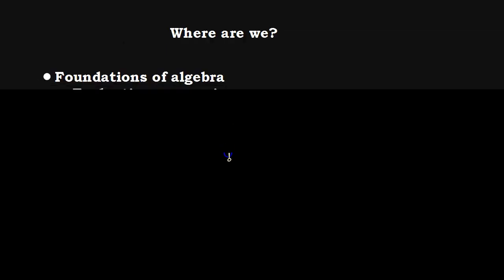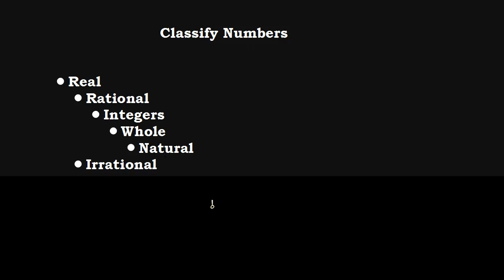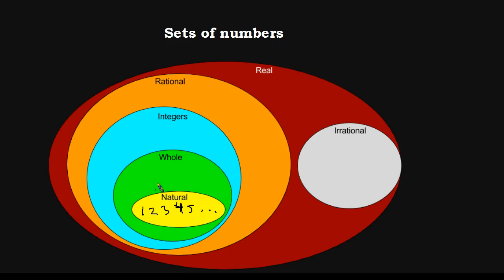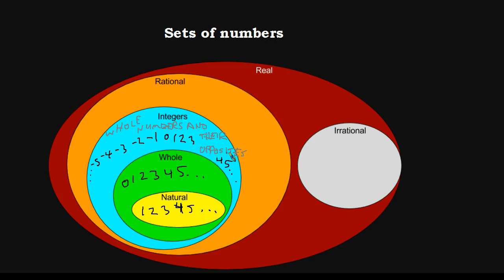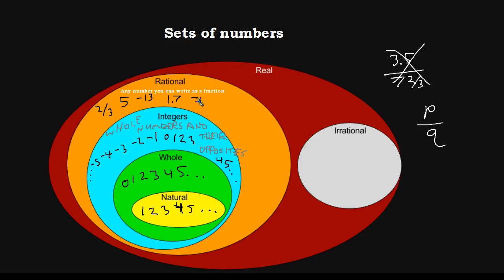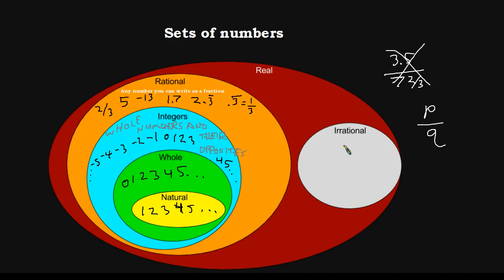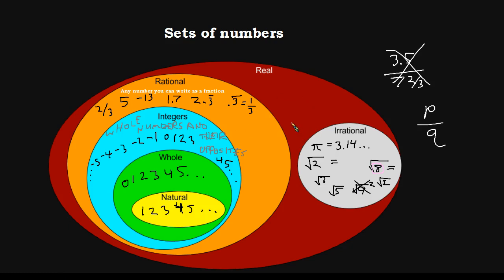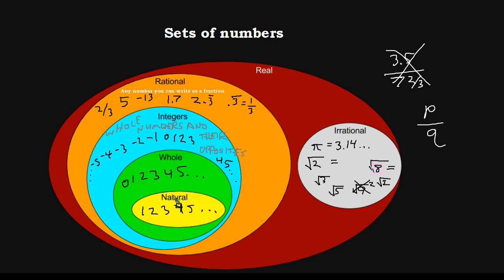Classify numbers (sets of numbers)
Students are reminded of the various types of numbers we will encounter in algebra class and how they are related to one another.  Number sets include: real, rational, integers, whole, natural, and irrational.  Examples are provided.